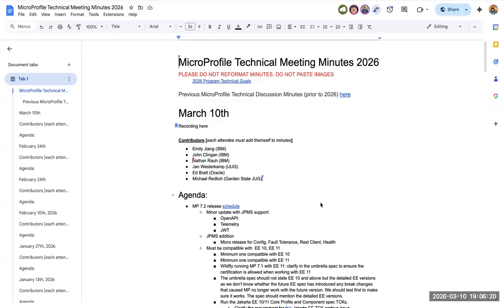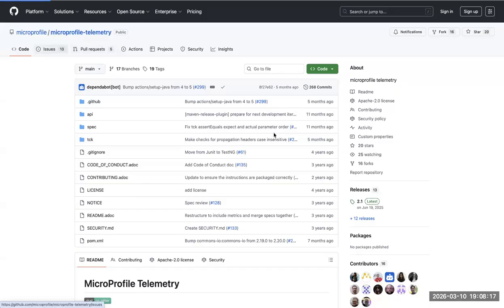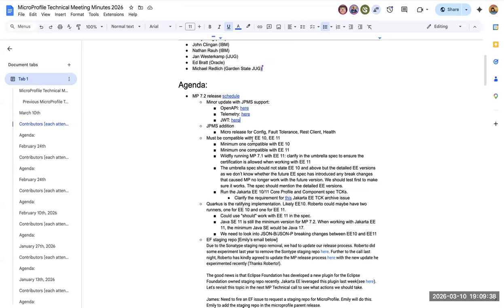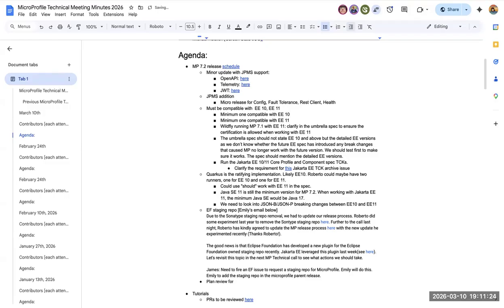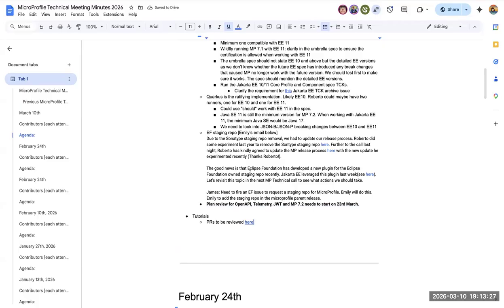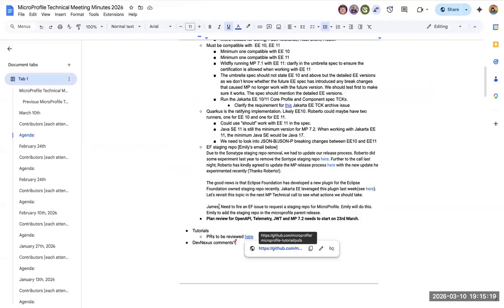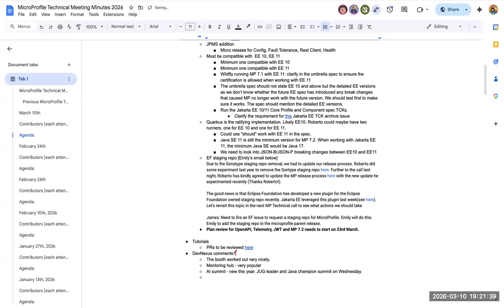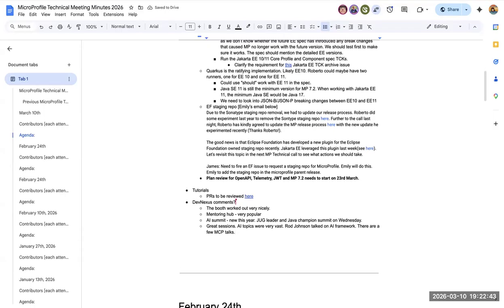March 10th 2026 MicroProfile Technical Call